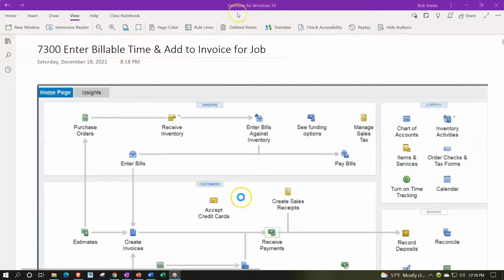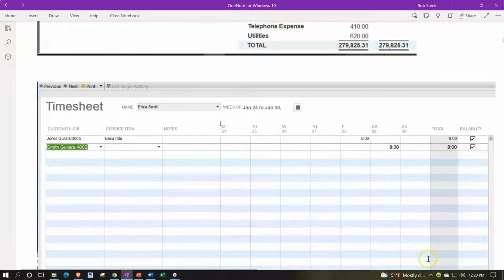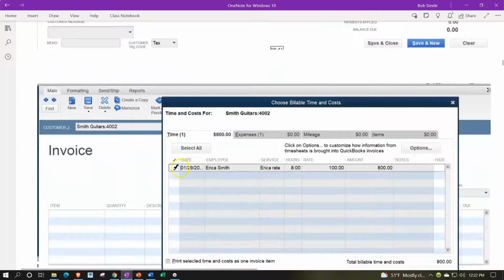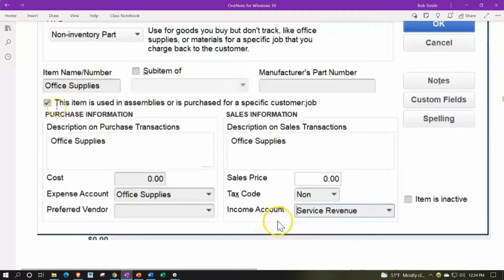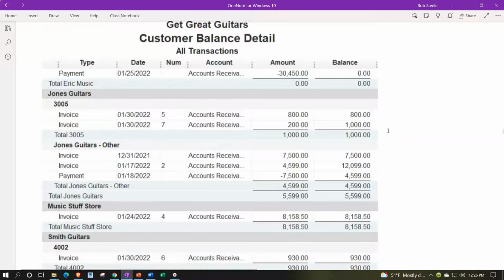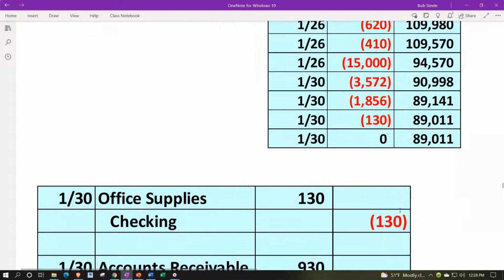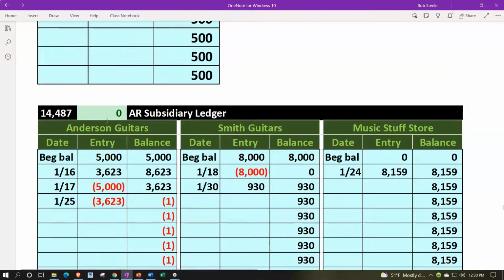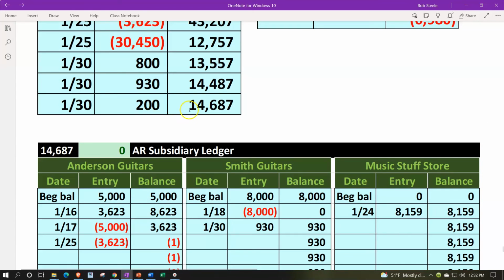Enter Billable Time & Add to Invoice for Job 7300 QuickBooks Pro Plus Desktop 2022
Enter Billable Time & Add to Invoice for Job